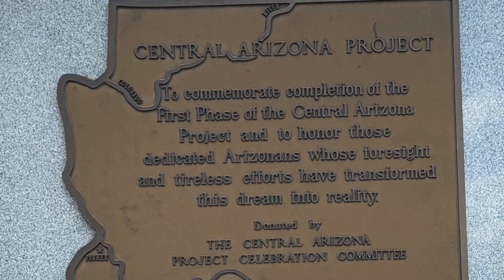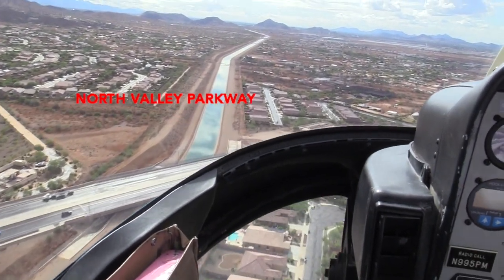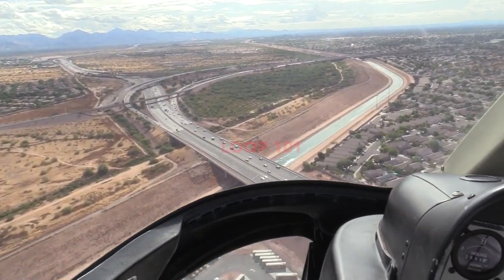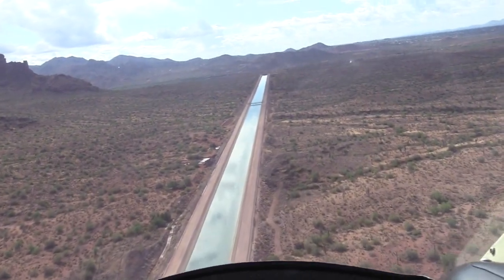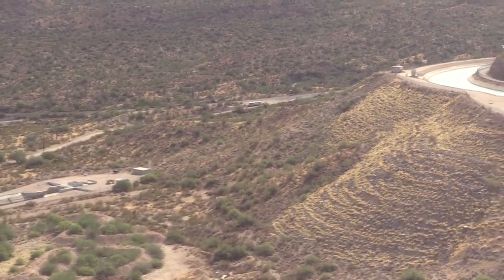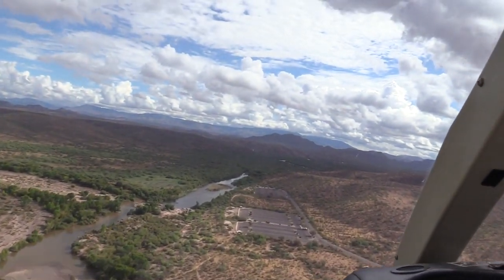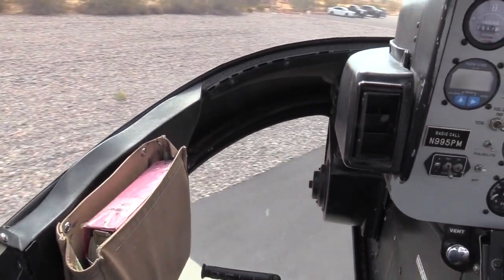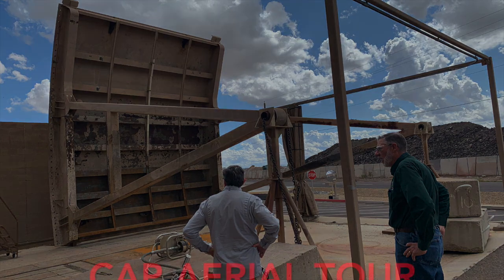Central Arizona Project (CAP) Helicopter Tour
Take an aerial tour of the CAP Canal System. Learn how water is moved, how water is stored, how water is treated, and flood prevention precautions.
See beautiful views of Arizona's water system, man-made canals, and natural rivers.
Wild Salt River Horses make an appearance while taking a cool drink of water.
Important Fact: 35% of Arizona's water comes from the Central Arizona Project